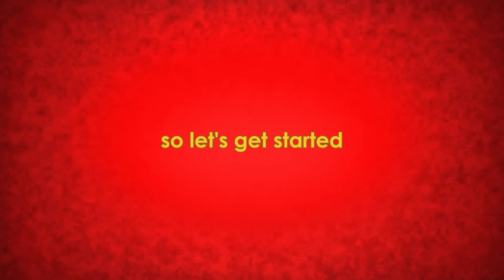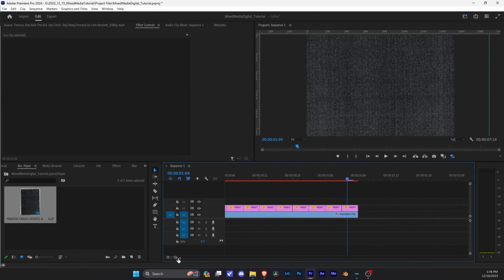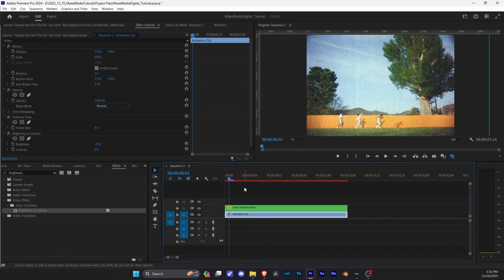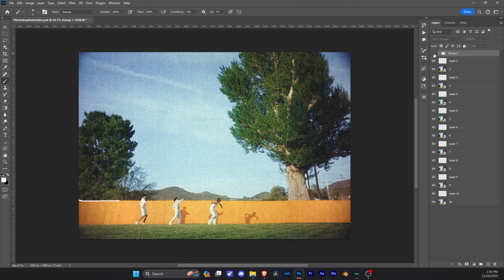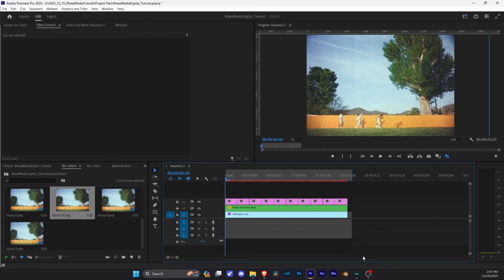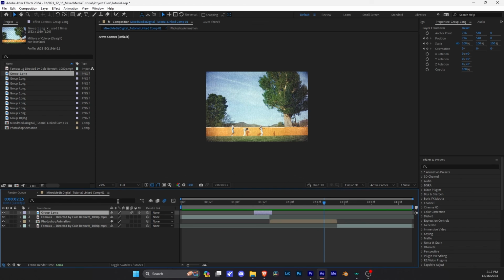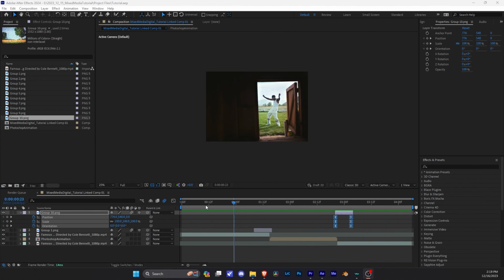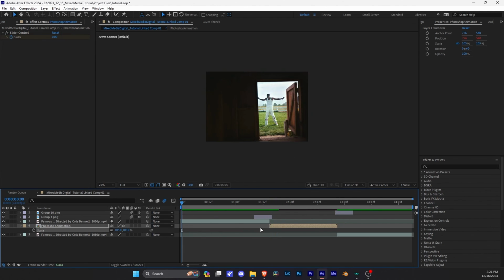Mixed Media DIGITALLY?? (no printer) | Video Editing Tutorial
Famous Dex, Rich The Kid & Jay Critch - Big Dawg (Directed by Cole Bennett)